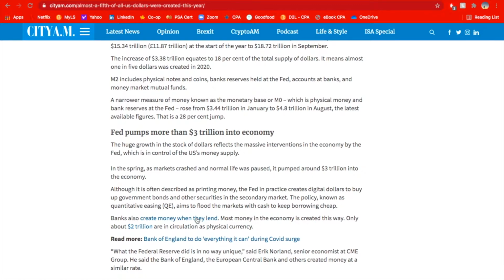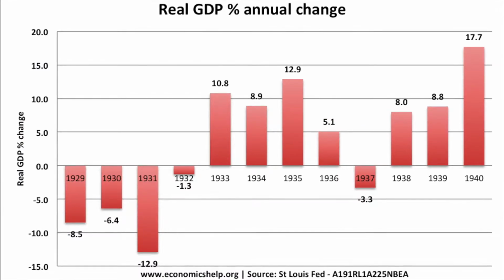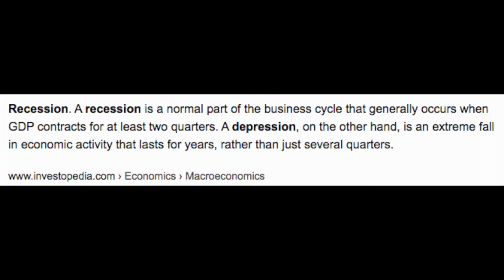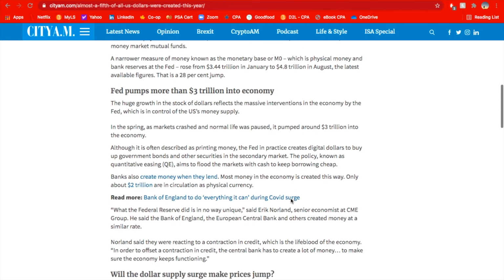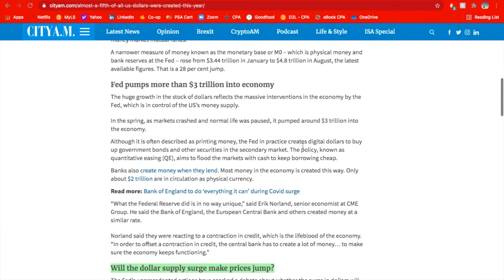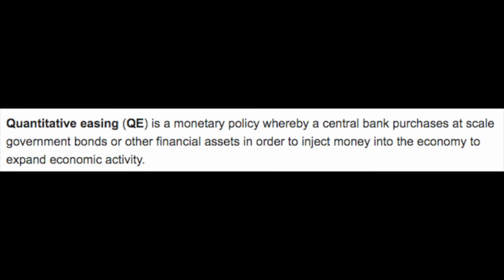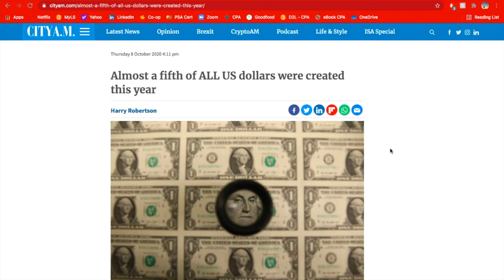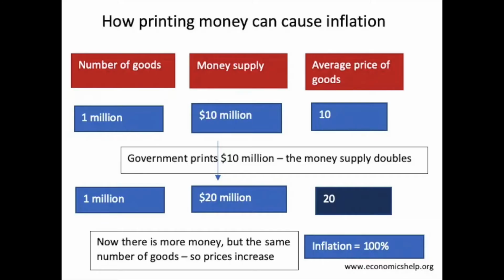MONEY PRINTER GO BRRR: How the Great Depression influenced the government's response COVID response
In this video I give a quick overview of how the lessons learned from the great depression have influenced the government and the federal reserve's response to the COVID crisis and other crises we've seen over the years. I also talk about how the recent money printing that's been going on won't necessarily cause inflation although it is still a possibility.